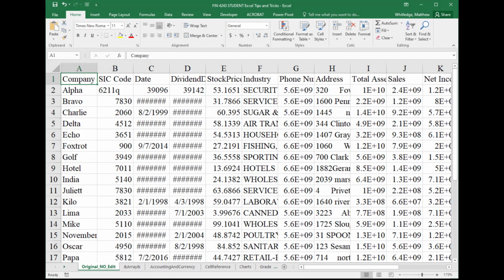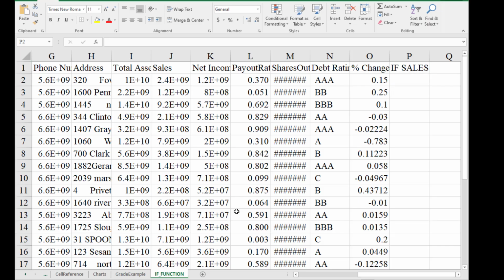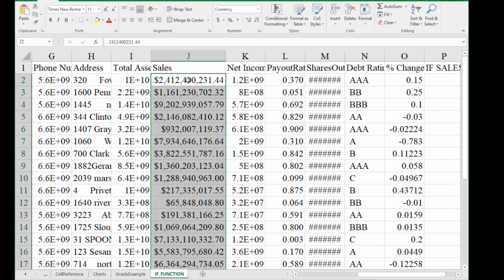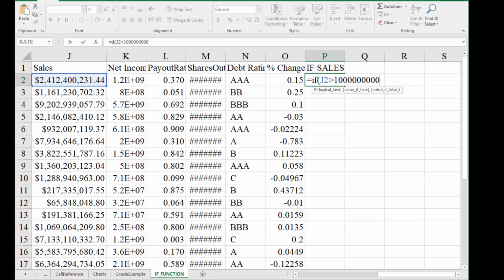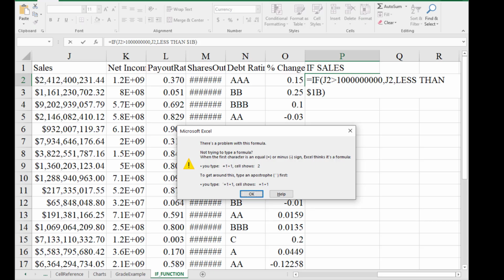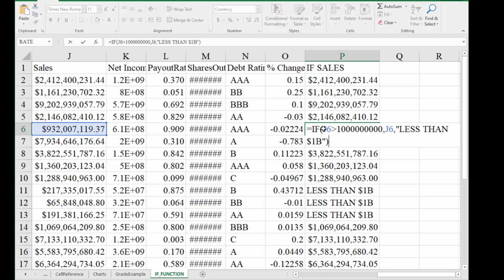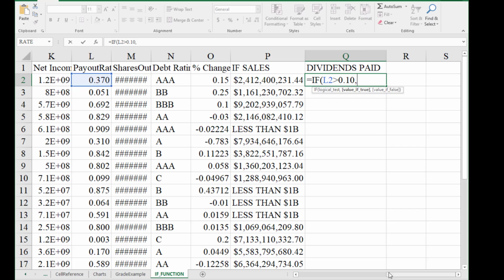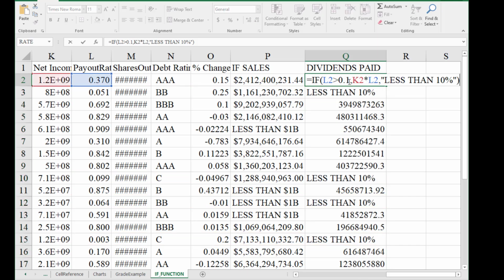Excel: IF Function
This is video that goes through a basic example of an IF function in Excel.